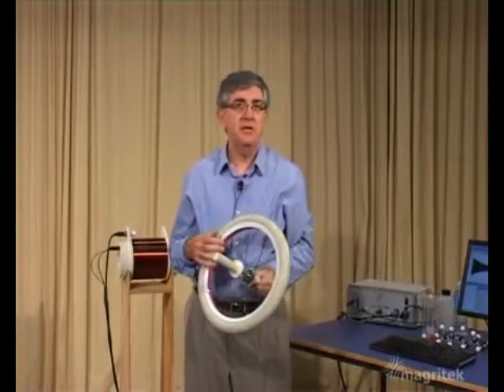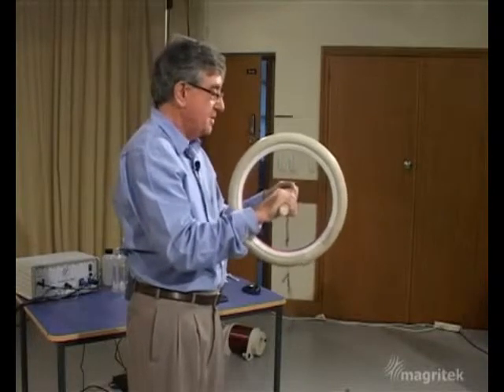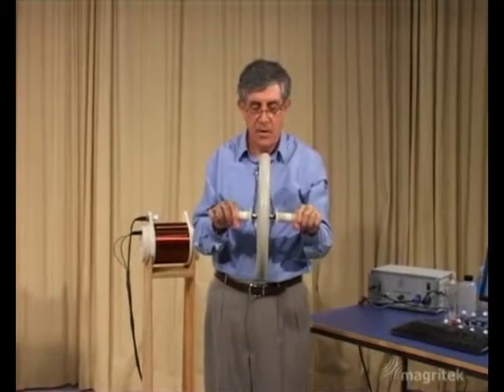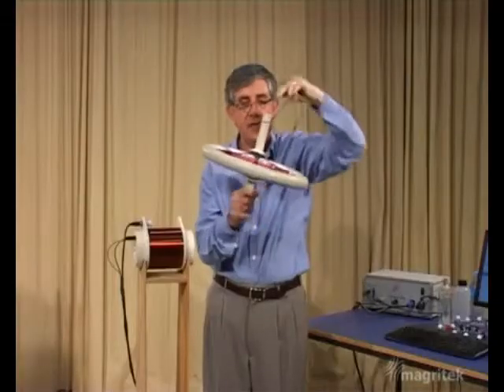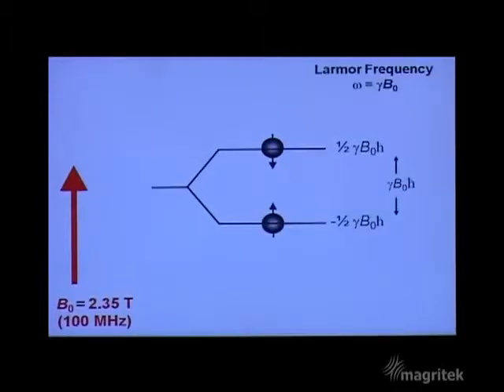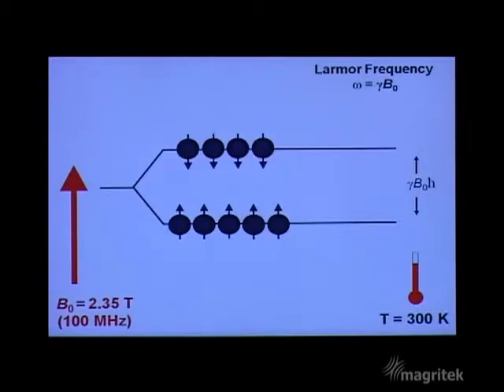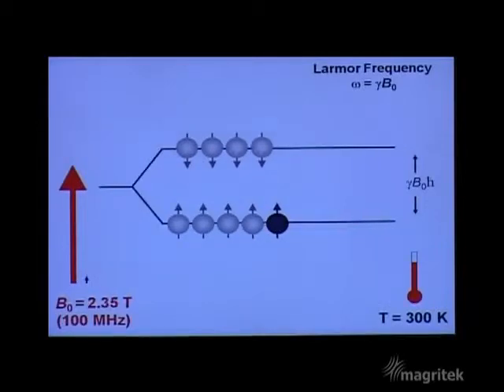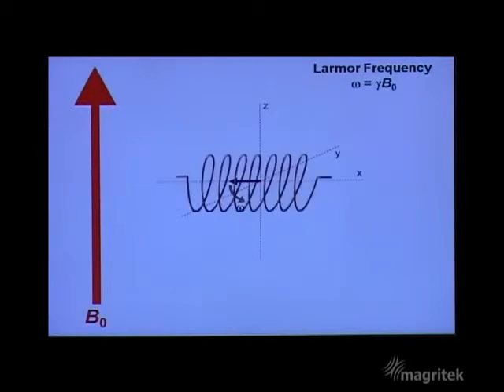NMR MRI A'level material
This is a series of clips to cover the AQA syllabus B content on MRI.
Thanks to Paul Callaghan for the originals from which I have culled the material at the appropriate level.